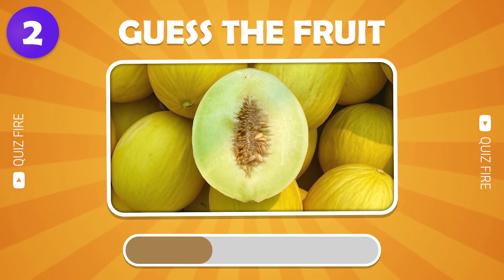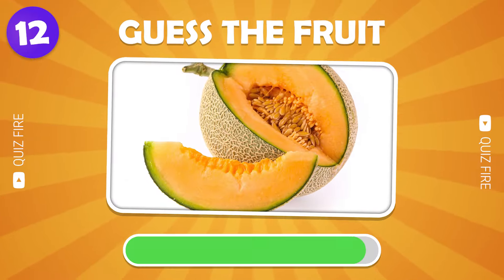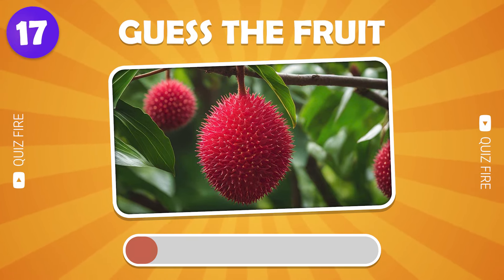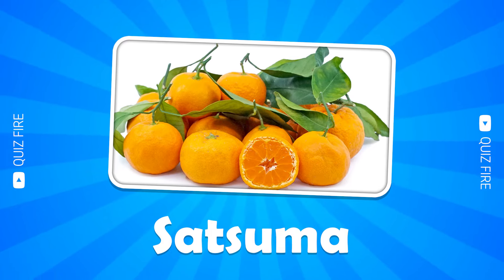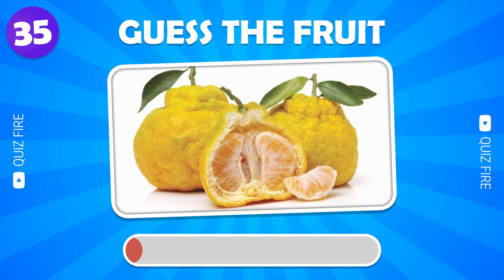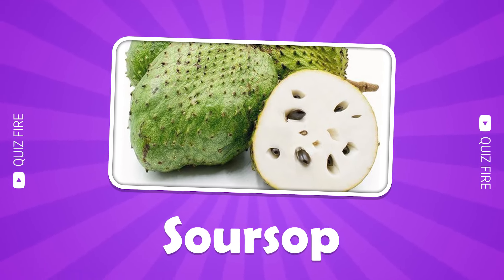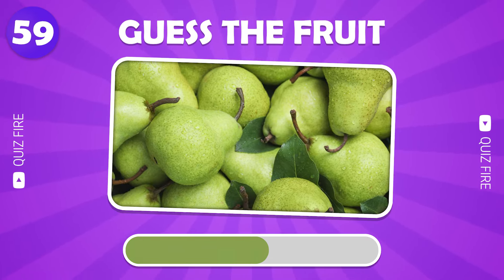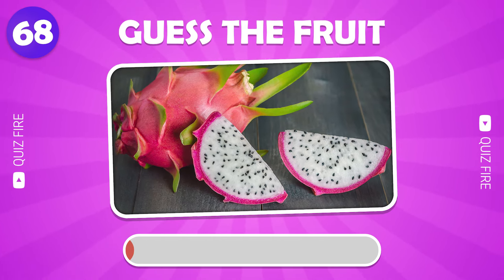Can You Guess the Fruits by their images? | Quiz Fire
Can you guess the fruits by their images? Let's see how many fruits you know. Play this quiz to increase your knowledge with fun.